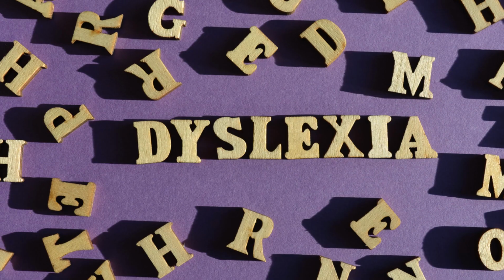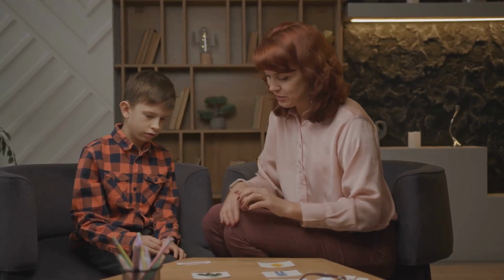Empowering Parents: Understanding and Supporting Children with Learning Difficulties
The video explains the nature of learning difficulties and how they affect children differently. It emphasizes the importance of understanding these challenges, recognizing the signs, and using consistent, supportive strategies to help children overcome them. Communication with the child, collaboration with teachers, and seeking professional help when necessary are crucial steps for parents.